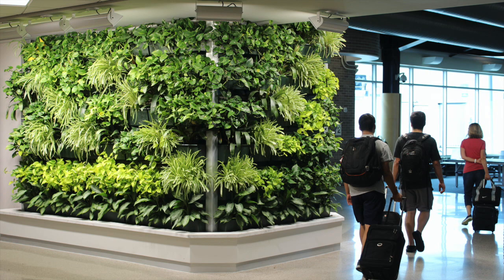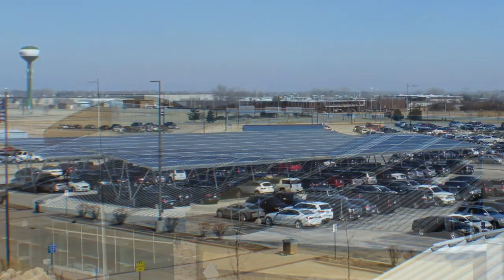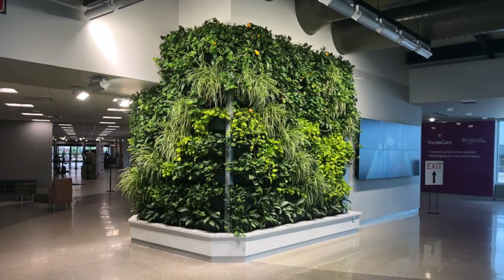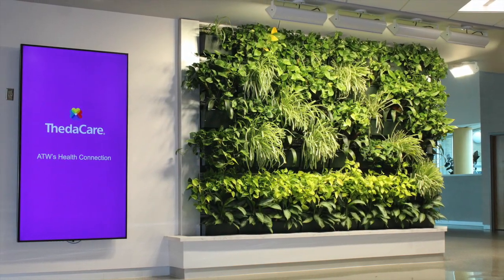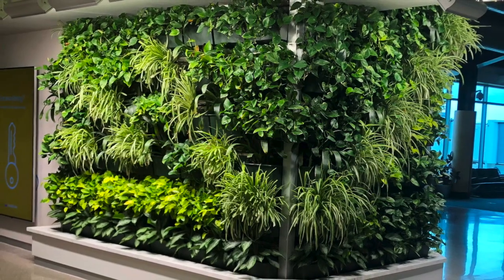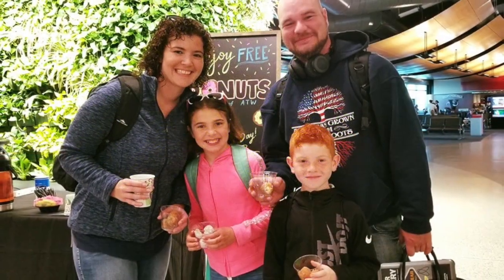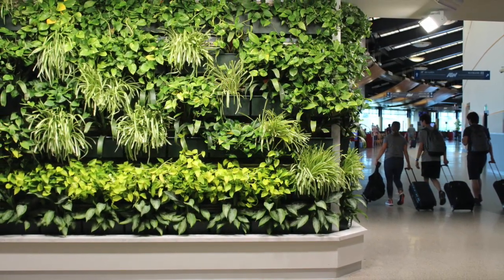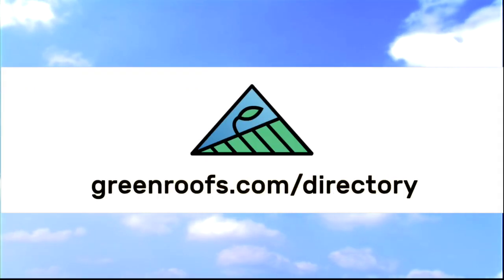Appleton International Airport (ATW) Living Wall - Featured Project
The Appleton International Airport, with airport code ATW, in Appleton, Wisconsin serves Northeast Wisconsin with flights to destinations around the world. As part of an FAA pilot program, Mead & Hunt developed the recently completed sustainability master plan designed beyond the LEED Platinum Certification earning and designing an energy-efficient building to exceed 70 percent of the current building code requirements. In February 2018, ATW completed the multi-million dollar renovation and reconstruction of 50,000 square feet of its commercial passenger terminal. The goal was to improve customer experience overall and a lush LiveWall® Indoor Living Wall System was installed at the TSA checkpoint. Bringing beauty and calm, the new checkpoint features a three-sided, 276-square-foot green wall. Completed in August 2018, the living wall at ATW covers three sides of a structural wall, plus a wrapped corner. In total, the wall includes 148 forest green LiveWall modular planter boxes, which are high-impact, UV-resistant, architectural quality moldings. They contain re-usable inserts that hold the growing medium and contain a mix of five different indoor plant varieties.

Mead & Hunt’s design opened up and maximized the space in the security area and established dedicated lanes for entering the security lines from the terminal and exiting to the terminal from the gates. Added glazing, both at the exterior and for interior partitions, allows borrowed light to brighten the area. The living wall is situated at the end of the security lines in the “composure area” where passengers can sit, put their shoes back on, and gather their belongings. The living wall complements these measures to calm and de-stress the checkpoint. The side of the wall facing the gates, paired with the adjacent video wall, welcomes arriving passengers. ATW says travelers are delighted with the green wall and see passengers taking selfies in front of it after they go through security. As a green feature, the LiveWall has a natural, biophilic calming effect. It signals to departing passengers that they can leave the stress of security behind them, relax, and look forward to their trip. And by increasing other sustainability measures and the use of renewable energy, the Appleton International Airport hopes to be carbon neutral by 2030, a goal achieved by very few airports.

to see more information about this project in The International Greenroof & Greenwall Projects Database Did we miss your contribution? Please let us know to add you to the profile. Would you like one of your projects to be featured? We have to have a profile first! Submit Your Project Profile

Greenroofs.com Featured Project 2/10/20 photo credits courtesy of LiveWall, Appleton International Airport, ATW Facebook, and Mead & Hunt.